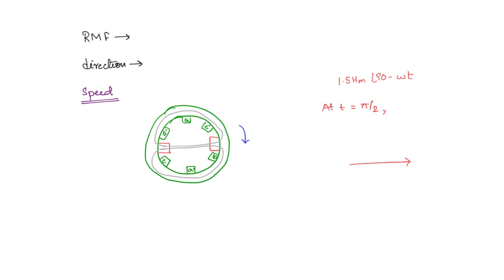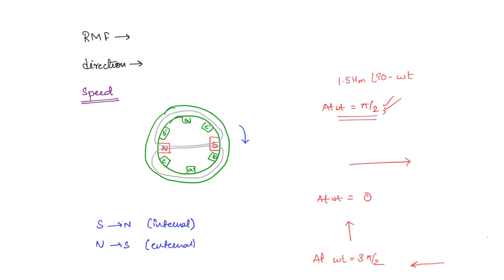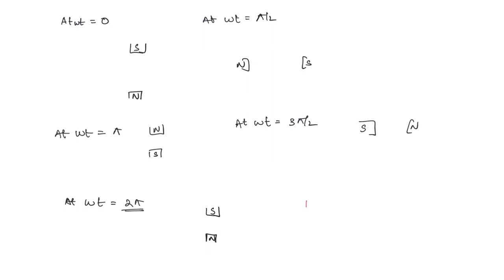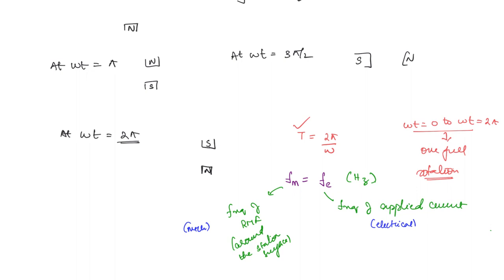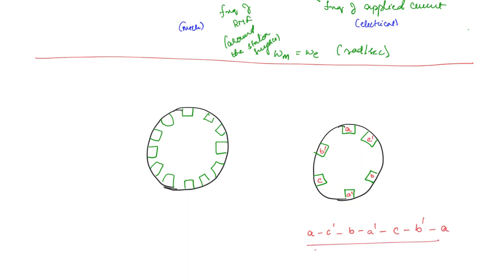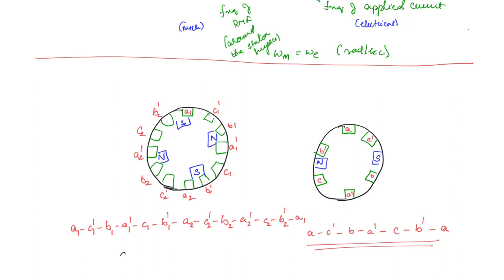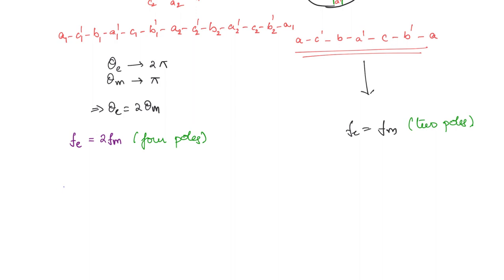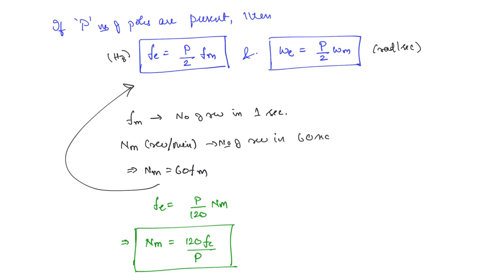Lec 3 - Frequency and Speed | Ch 3 Induction Machines |Electrical Machines